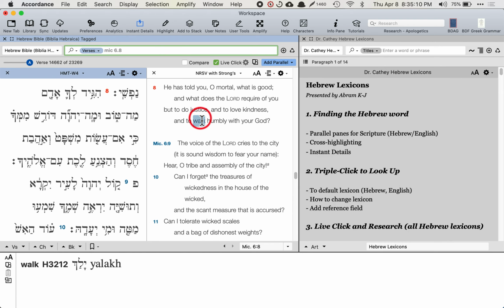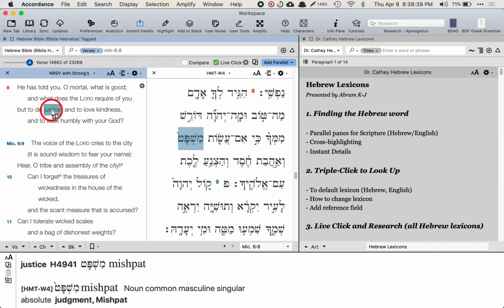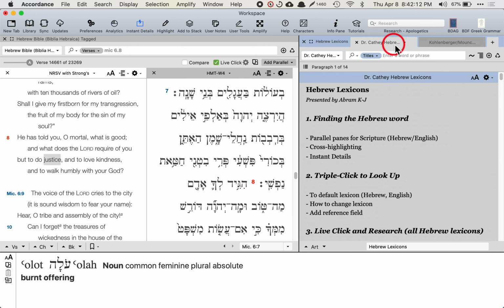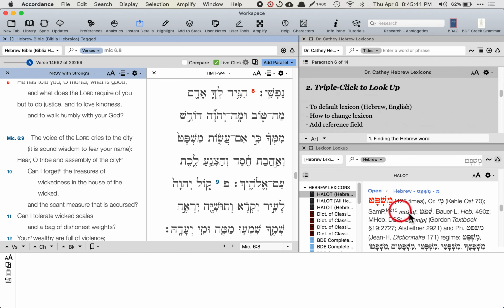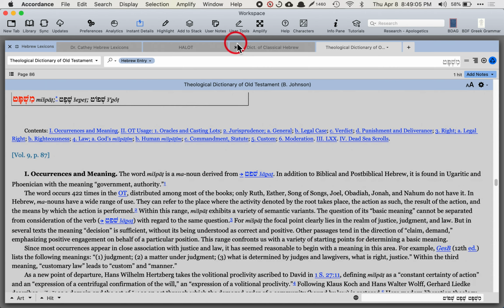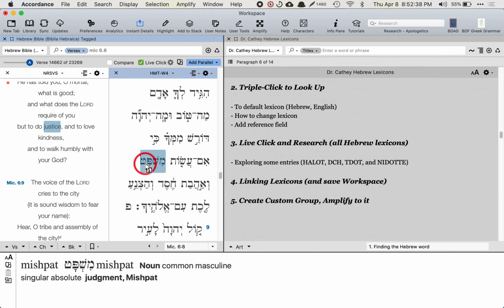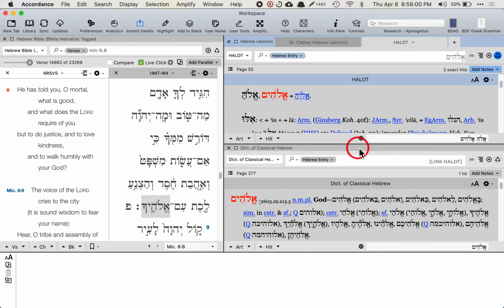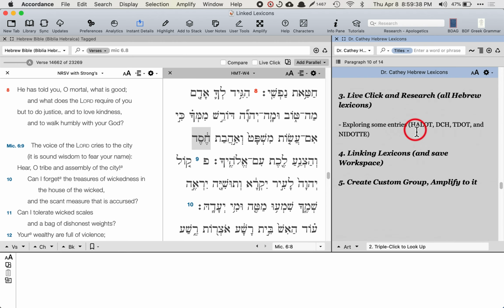Hebrew Lexicons in Accordance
How to make good use of your Hebrew lexicons in Accordance (version 13). (Recorded for B.H. Carroll Theological Institute)